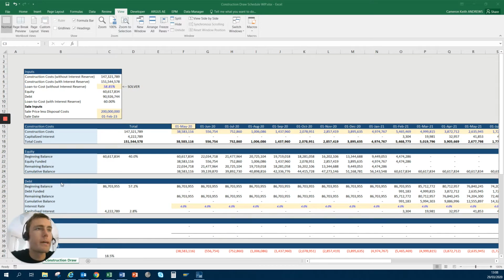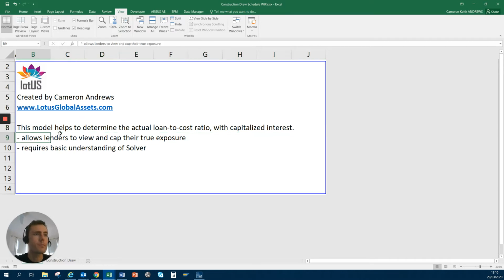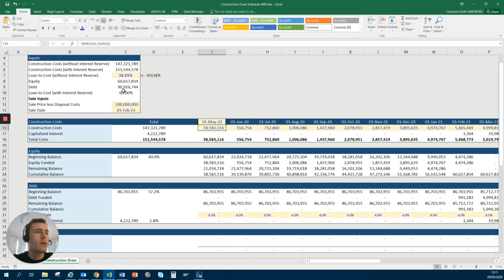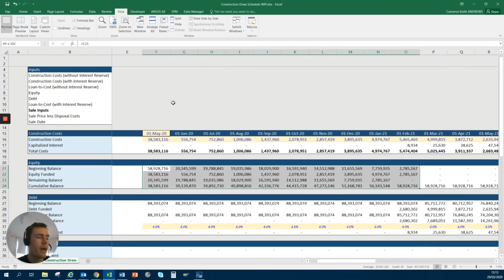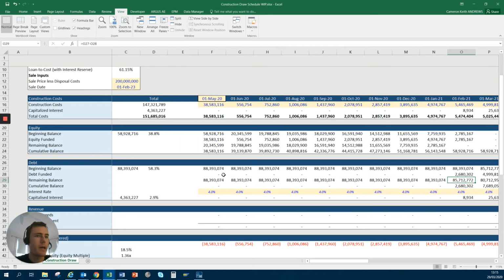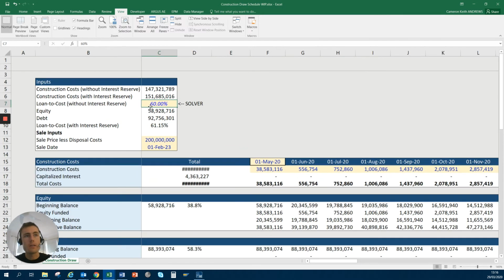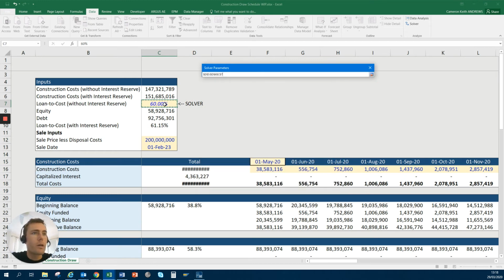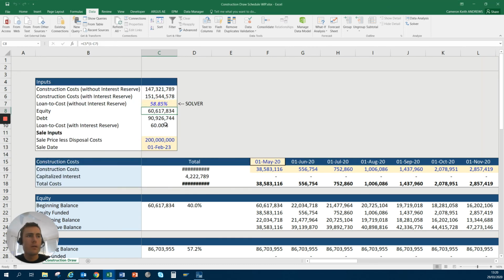Calculating True Loan to Cost (LTC) with Capitalized Interest